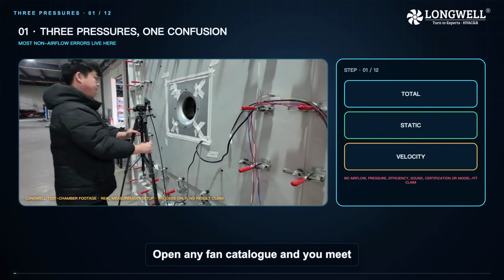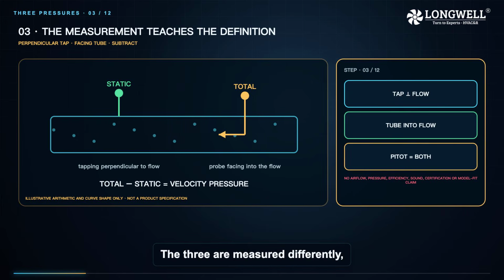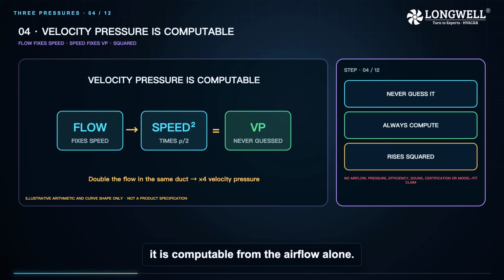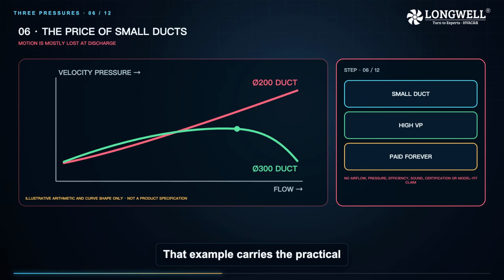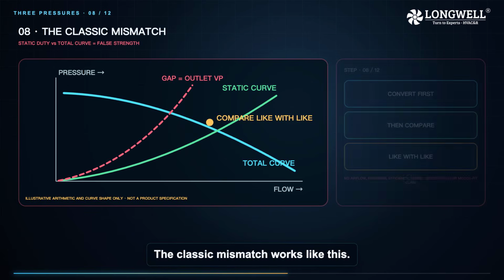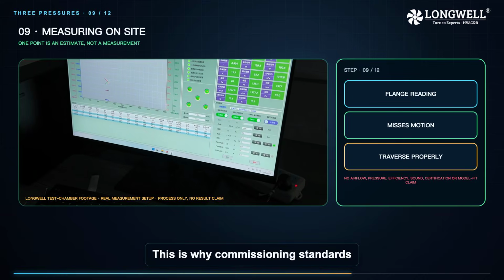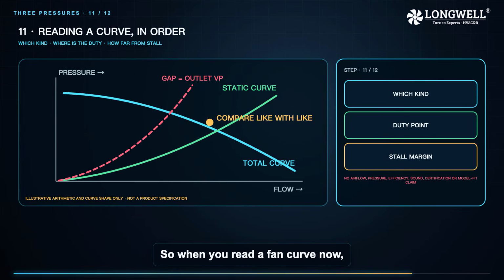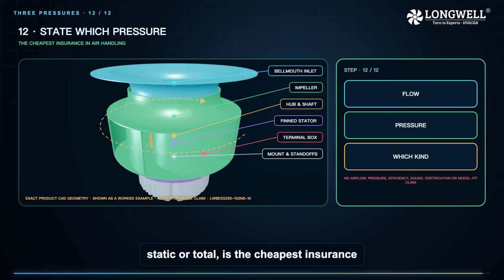Total vs Static vs Velocity Pressure (Fan Curves 101)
Open any fan catalogue and you meet three pressures: total, static, velocity. Most selection errors that are not about airflow are about picking the wrong one of these three, or comparing one kind against another. This video gives the working rules, and by the end a fan curve reads like a sentence instead of a puzzle.

The physics takes a minute. Air in a duct carries energy in two interchangeable forms: static pressure pushes outward on the walls in all directions, velocity pressure is the energy of motion in the flow direction, and total pressure is always their sum. The measurements teach the definitions: a wall tapping perpendicular to the flow reads static, a tube facing upstream reads total because the flow stagnates against it, and the difference between the two readings is velocity pressure — which is all a pitot-static probe is.

Velocity pressure has a property the others lack: it is computable from airflow alone. Flow fixes velocity for a given duct, and velocity pressure rises with the square of speed. Worked example, illustrative numbers only: 1500 m³/h through a Ø300 duct moves at about 5.9 m/s, giving roughly 21 Pa of velocity pressure; through a Ø200 duct the speed is 13.3 m/s and the velocity pressure jumps to about 106 Pa. Same air, five times the velocity pressure — that is the price of small ducts, paid in fan energy forever.

On the fan side, catalogue curves are published as pressure against flow, but you must check which pressure. Total-pressure curves include the velocity pressure at the fan outlet; static curves have subtracted it; they differ by exactly the outlet velocity pressure. The classic mismatch: your duct calculation produces a required static pressure, the catalogue shows a total curve, you compare directly, the fan appears stronger than it is, and the installed system comes up short with everyone blaming the fan. Compare like with like, convert before you compare. The same discipline applies on site — a single static reading at the outlet flange misses the motion term entirely, which is why commissioning standards specify duct traverses.

There is also a recovery story: slowing air in a widening duct converts velocity pressure back into static, which is why discharge diffusers exist — a good one on a plug fan recovers a useful fraction of the motion you already paid for, while an abrupt discharge throws the whole term away. Reading a curve now takes three questions: which pressure is plotted and at what density; where is your duty point in the same kind; how far is it from the unstable region. The visuals in this video are illustrative relationships and worked examples, not product specifications. The specification rule that summarises everything: state the flow, state the pressure, state which kind.